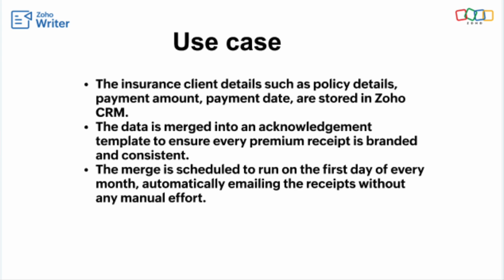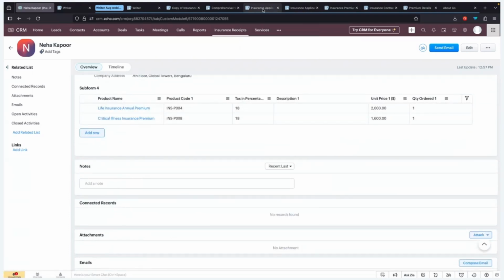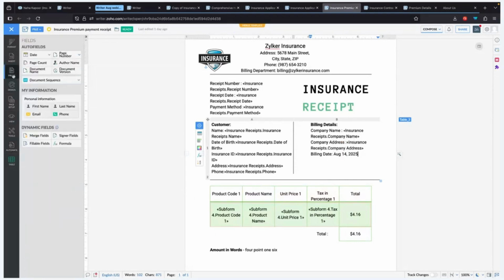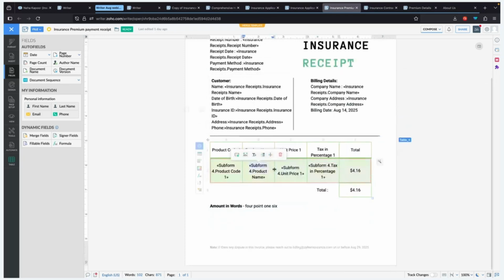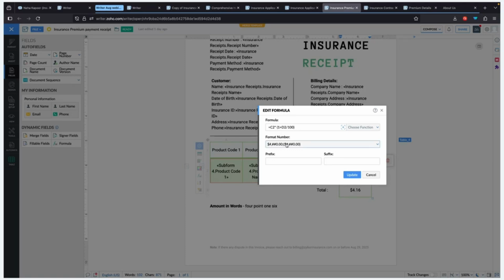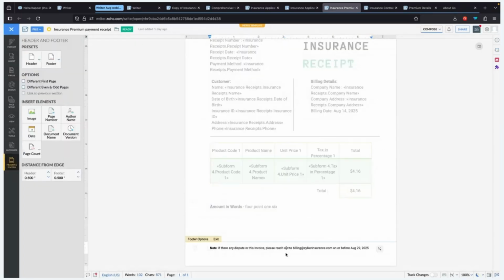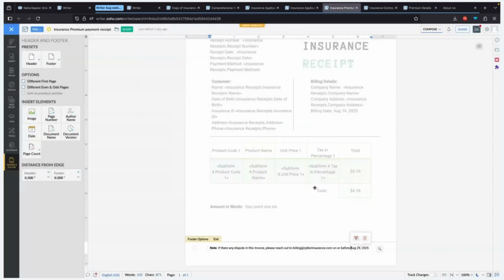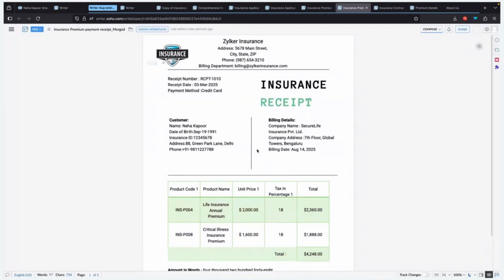How to generate and share premium receipts using Zoho Writer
Insurance companies have to deal with creating and managing complex documents and forms, such as policy applications, explanation of benefits documents, brochures, renewals, and claim forms. Handling all of this manually is hugely time and effort-intensive, yet it can feel unavoidable.

In this video, we will showcase how you can automatically pull your client details, such as payment amount, date, transaction amount, and more from CRM and merge them into a predefined premium receipt template in Zoho Writer and schedule the merge to run on the first day of every month to send payment receipts to clients without any manual work.